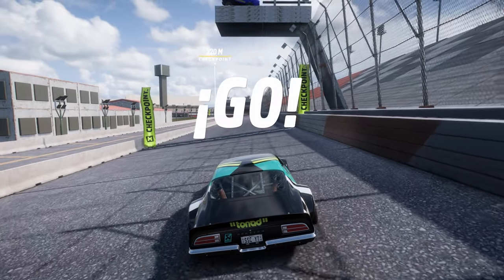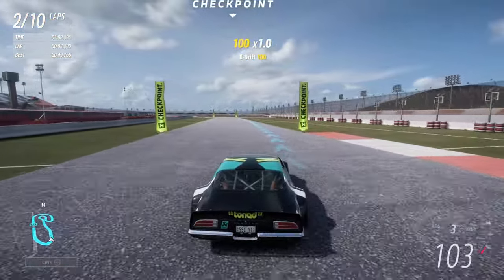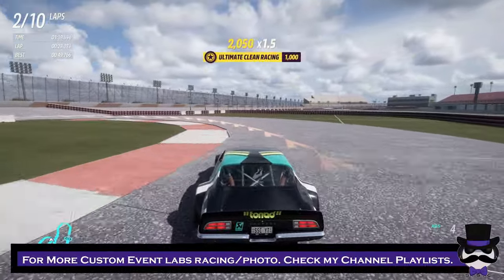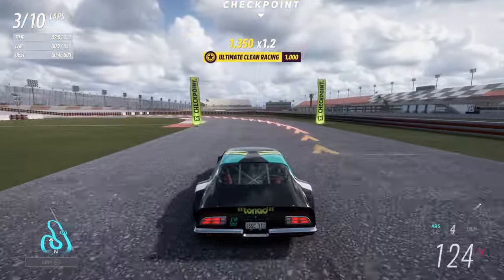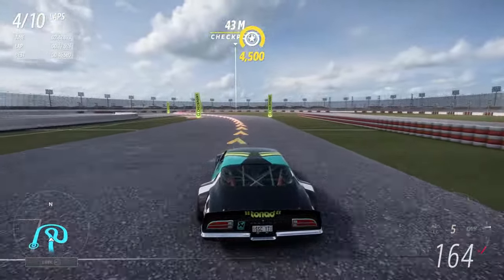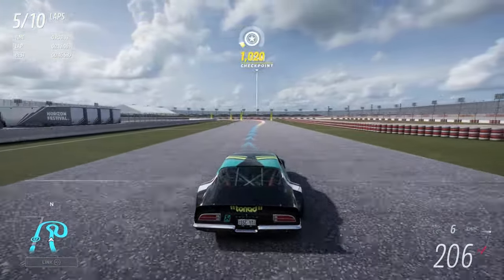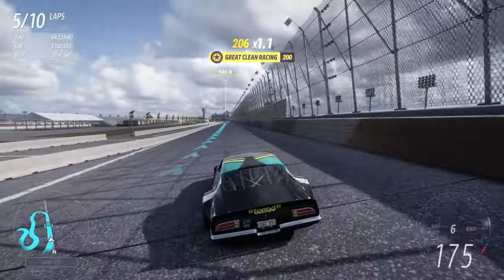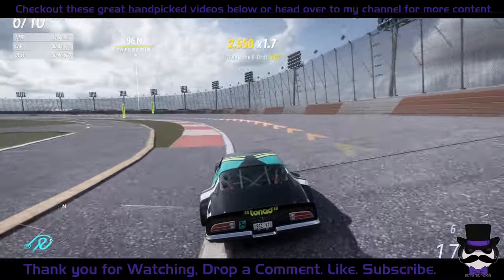WWT Raceway Road - CUSTOM EVENT LAB - EWICKEN72 - Forza Horizon 5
ON X : Forza Creators Guild - @ForzaGuild
Discover share custom maps
Enjoy a supportive community.
Share and Browse Photo's
Participate in Giveways

📷 SmokeScreenCentral

X: @Screen_Central